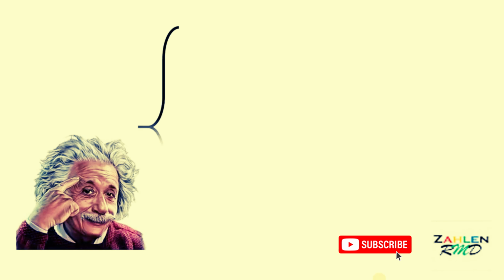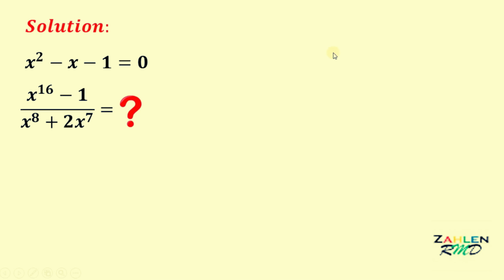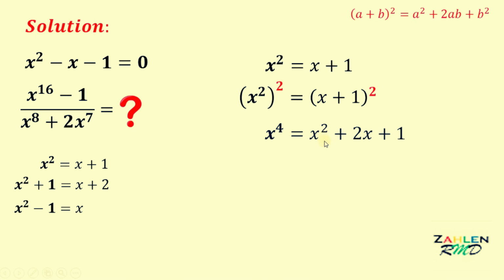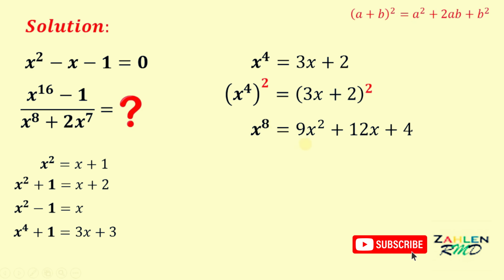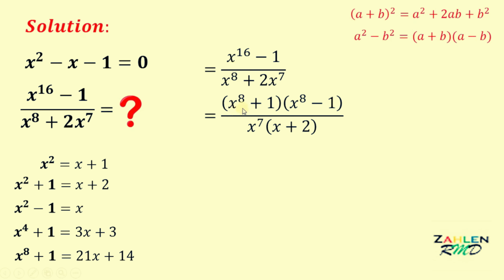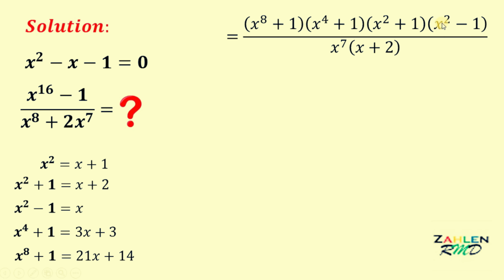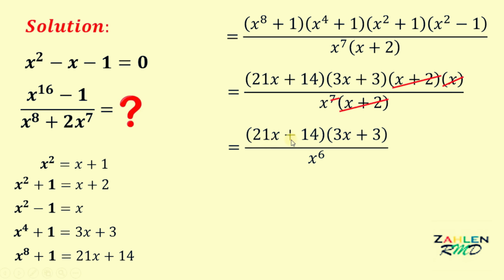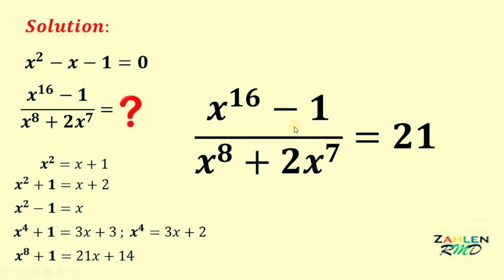Insane Manipulation: Algebra 101